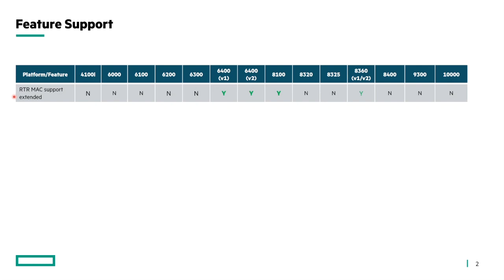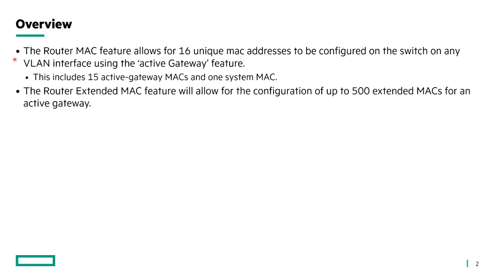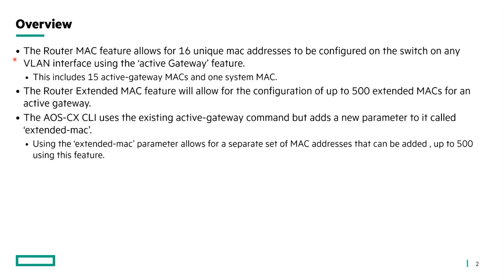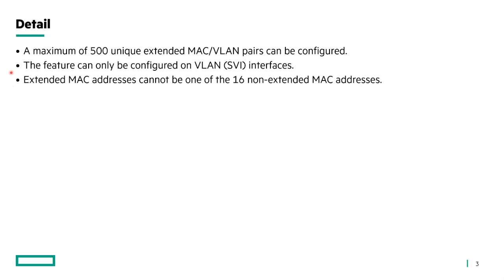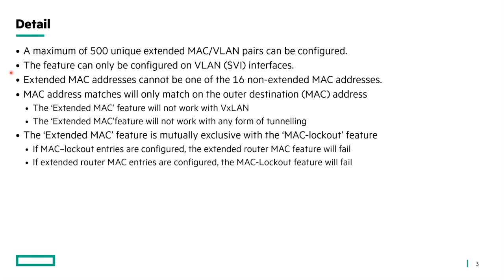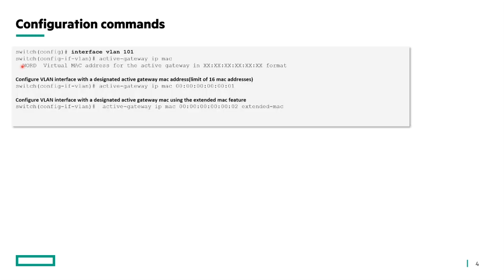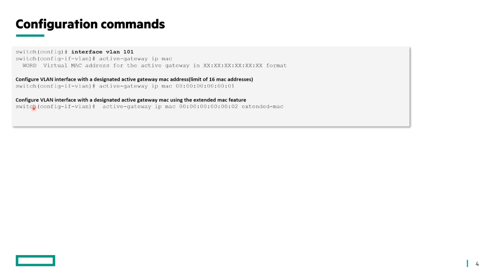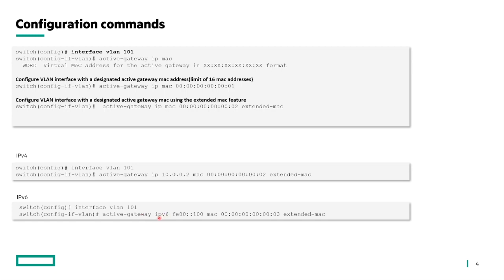AOS-CX 10.12.1000 Release Update: Router MAC Scale Enhancement